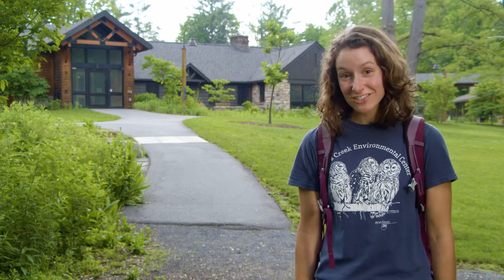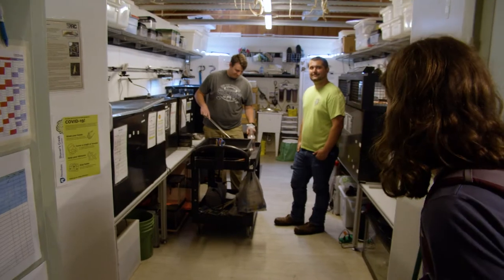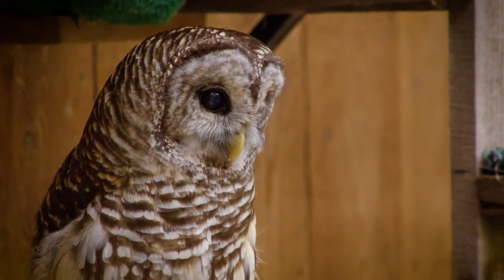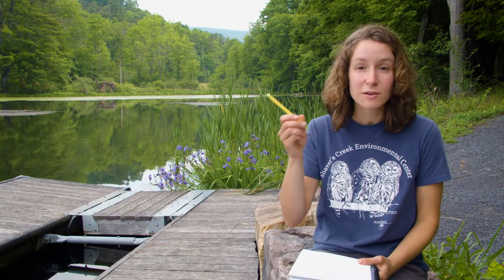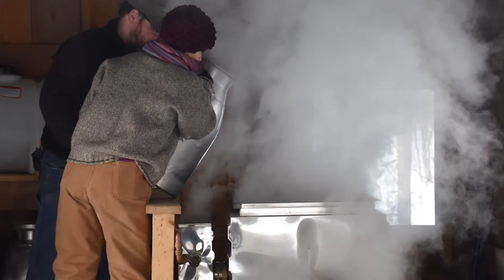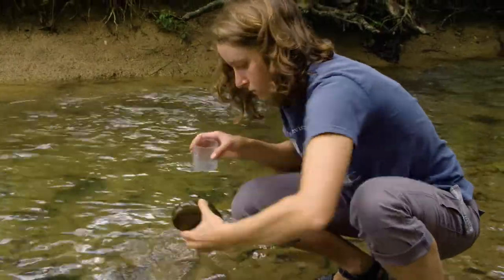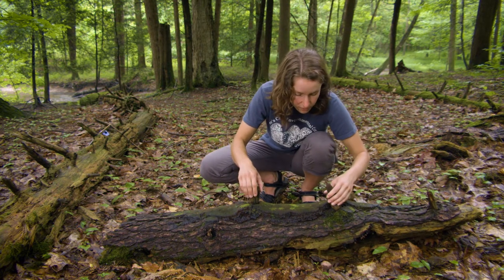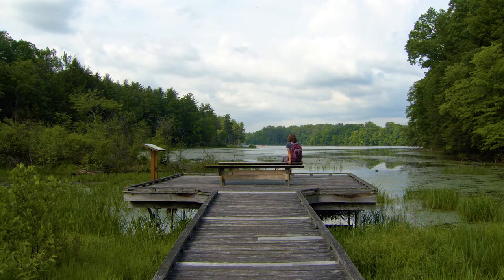WPSU's Virtual Field Trip to Shaver's Creek Environmental Center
Follow WPSU on social media!